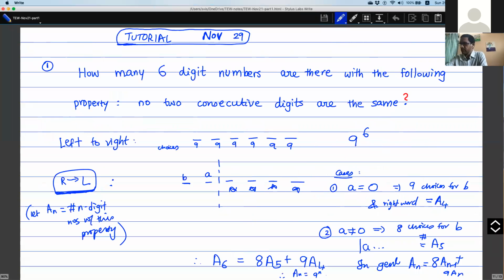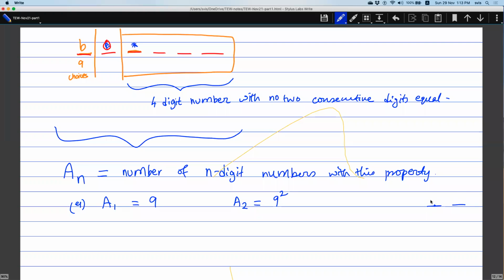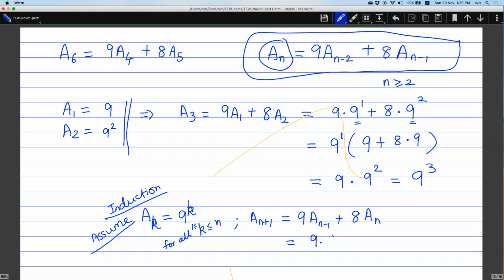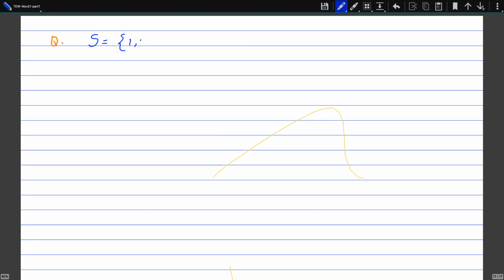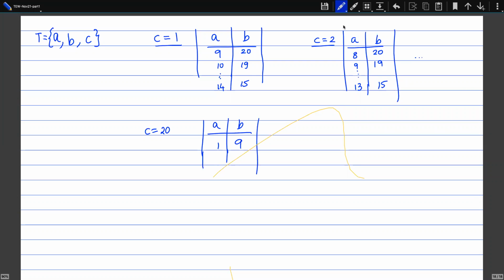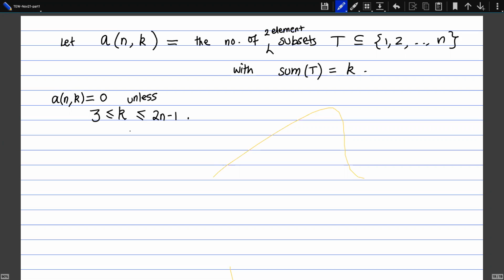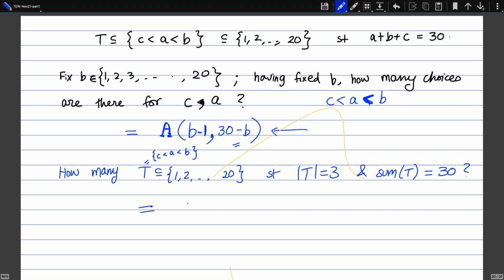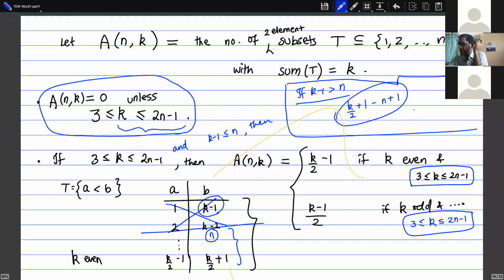TEW Tutorial 1